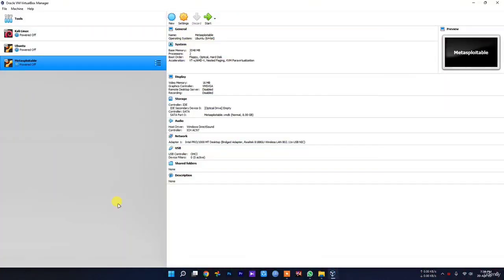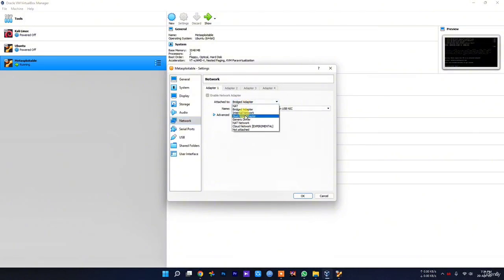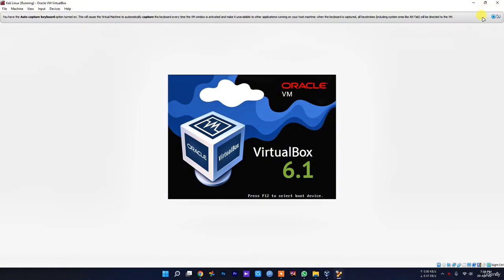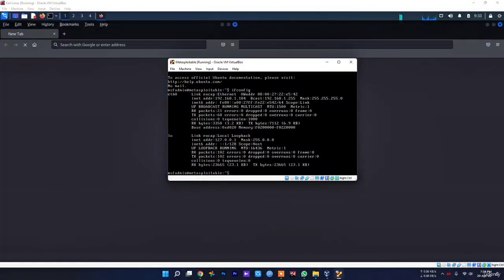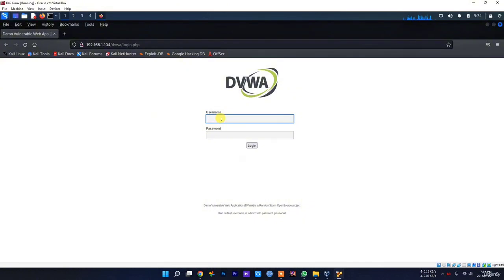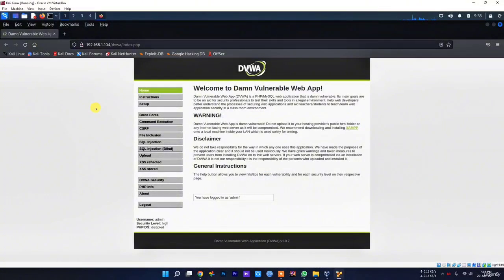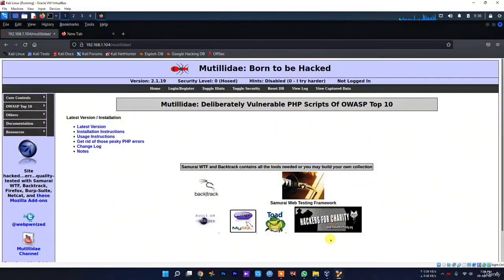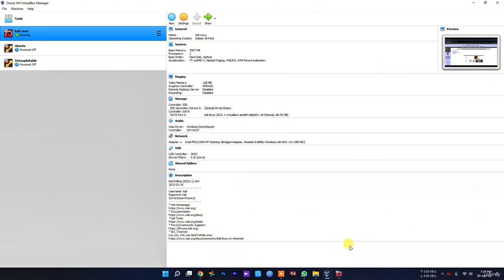🔥 Cybersecurity Roadmap | Masterclass Part 10 | Lifetime Protection